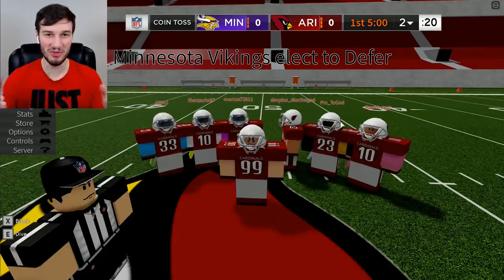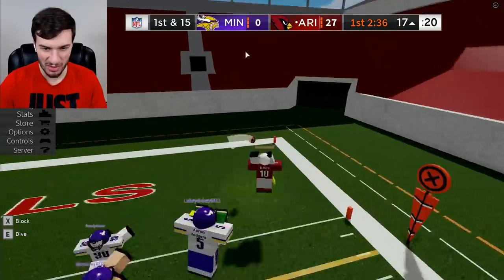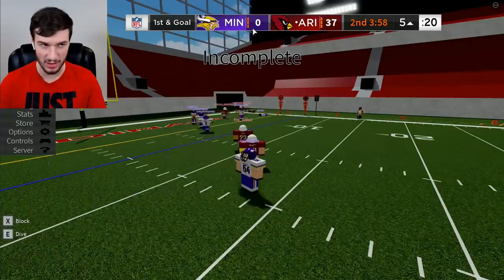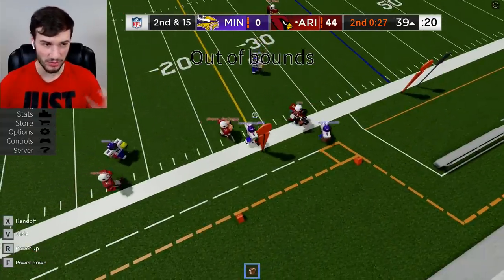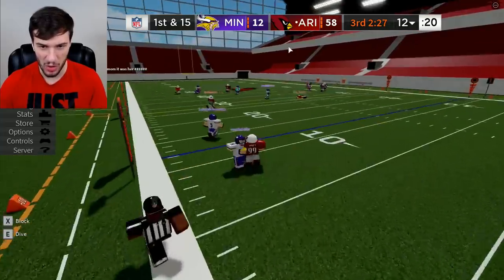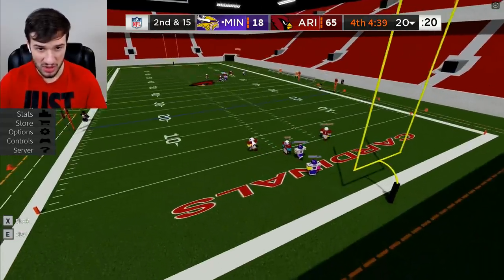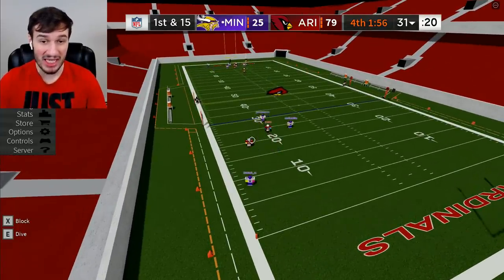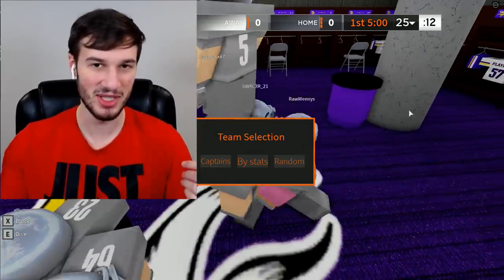J.J. WATT'S INSANE CARDINALS DEBUT IN ROBLOX! (FOOTBALL FUSION)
Juicy J.J. Watt